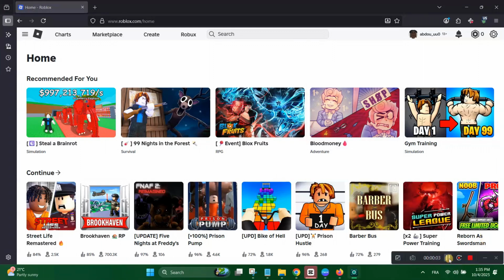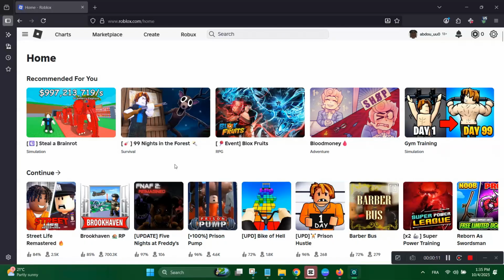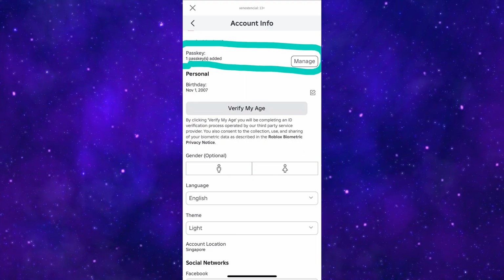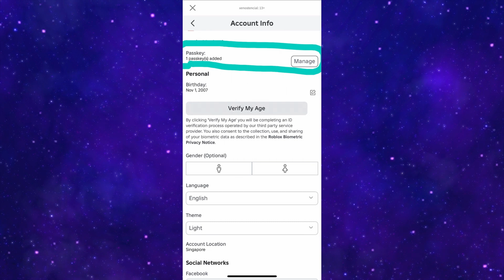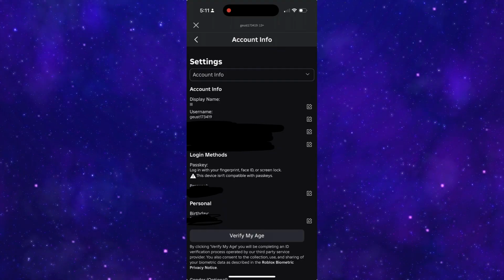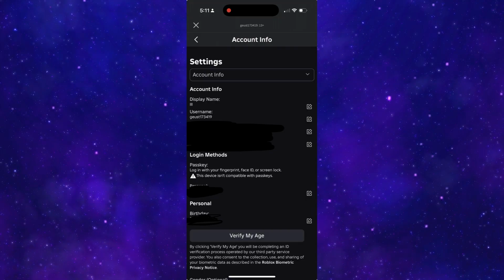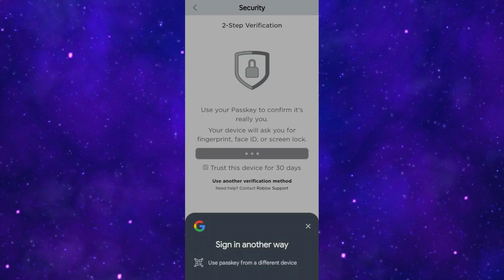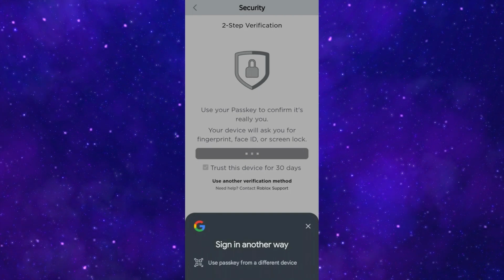How To Remove Passkey in Roblox (Step-by-Step Guide)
Struggling with a passkey on Roblox and want to remove it quickly? In this step-by-step tutorial, I’ll show you how to remove your Roblox passkey safely and regain full access to your account. Whether it’s for security reasons or convenience, this guide makes the process simple and beginner-friendly.

You’ll learn:
- How to remove your passkey in Roblox
- How to manage Roblox account security settings
- Tips to keep your account safe while removing the passkey
- How to avoid common mistakes when changing security settings

Get back into your Roblox account hassle-free and manage your security settings like a pro.